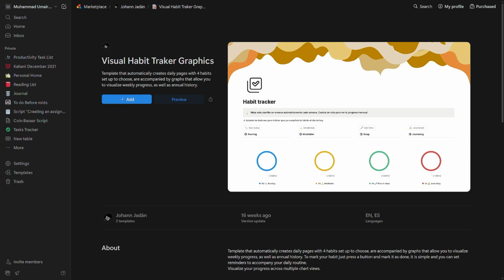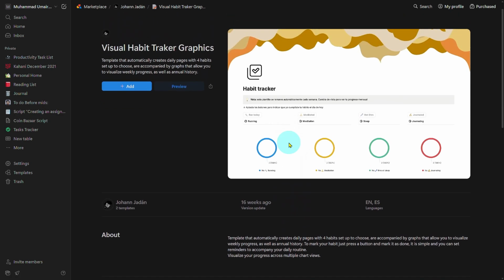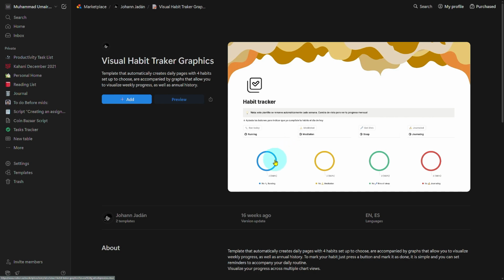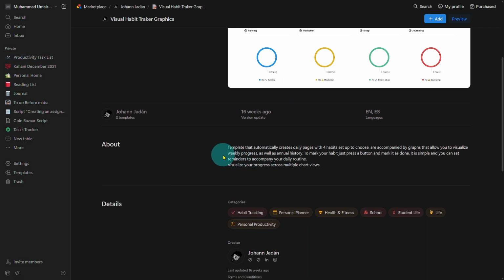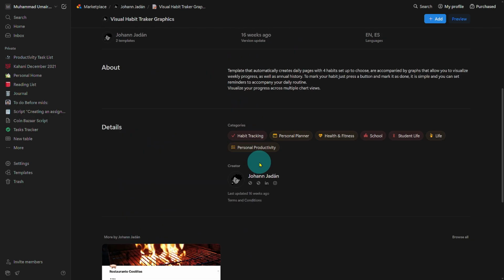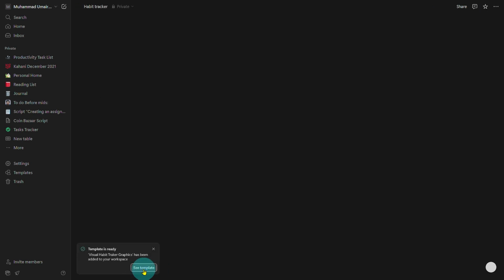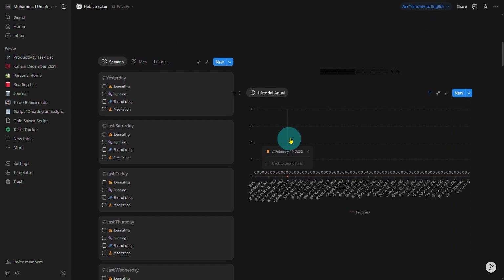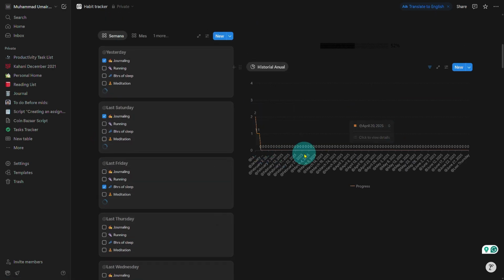How to Make a Notion Habit Tracker with Graphs (2025) | Easy Tutorial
How to make a Notion habit tracker with graphs | Easy Tutorial – In this complete guide, you’ll learn how to make a Notion habit tracker with graphs to track your daily routines, build better habits, and visualize your progress with beautiful and interactive charts. Whether you're trying to drink more water, exercise daily, or stay productive, this tutorial will help you stay on track using Notion.

We’ll walk through step-by-step how to build a powerful habit tracker in Notion, connect it to a database, and display your results using graphs and charts with tools like Notion charts, Google Sheets integration, or third-party widgets. This video is perfect for anyone looking to build accountability and make habit tracking visually engaging.

What You’ll Learn:
✅ How to make a Notion habit tracker with graphs
✅ Creating daily and weekly tracking systems in Notion
✅ Visualizing progress with charts and graphs
✅ Using databases, formulas, and integrations effectively
✅ Customize your habit tracker layout for aesthetic and functionality

If you're looking to build better habits and want a clean, organized way to see your progress at a glance, this is the perfect tutorial to get started.